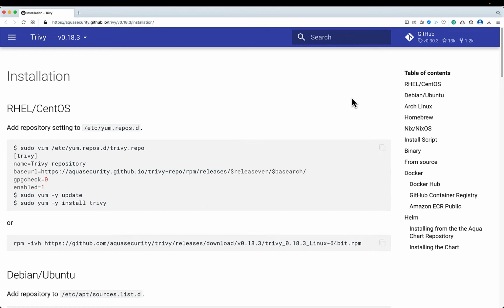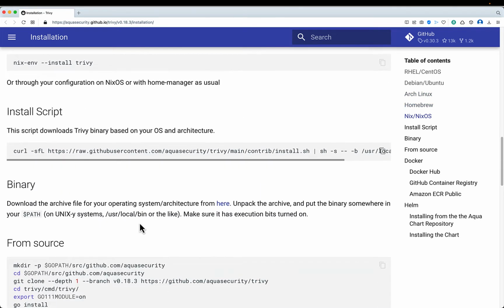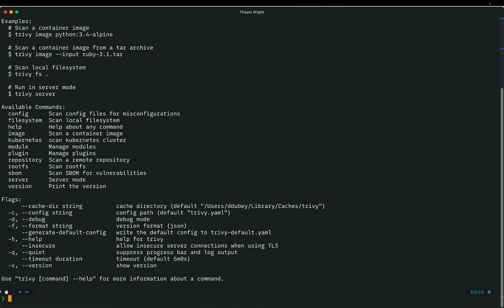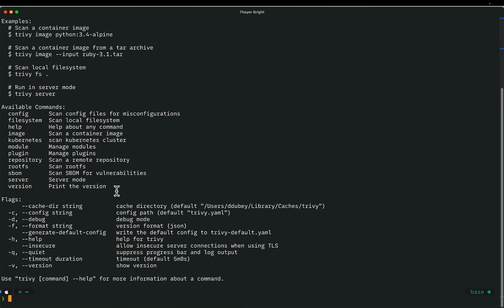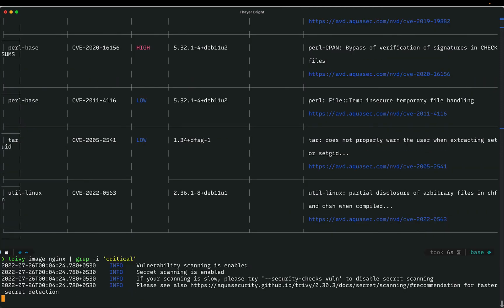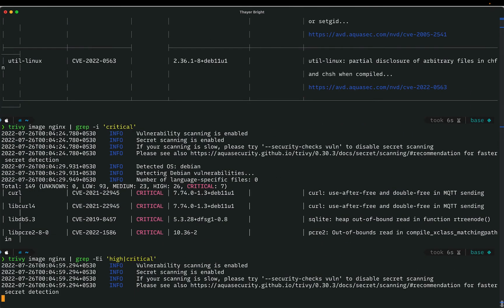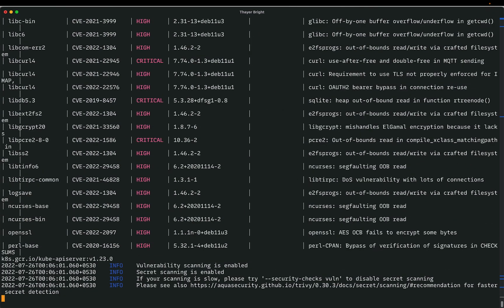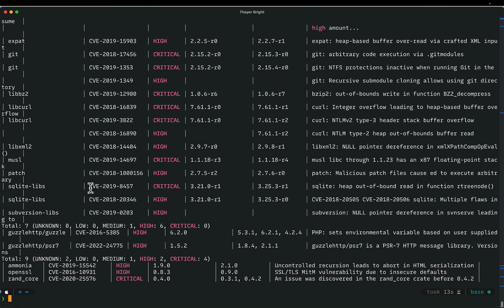CKS Trivy - Image Scanning Tool